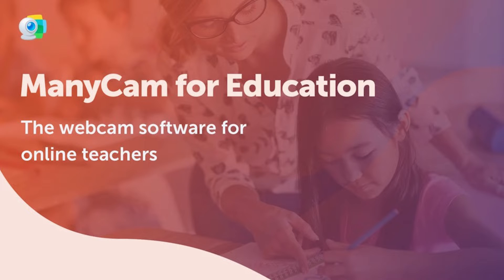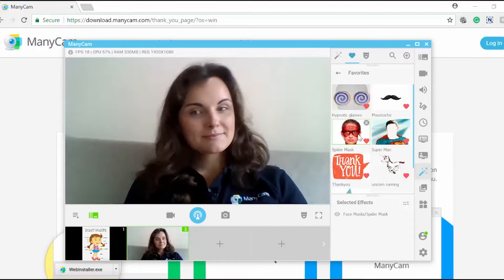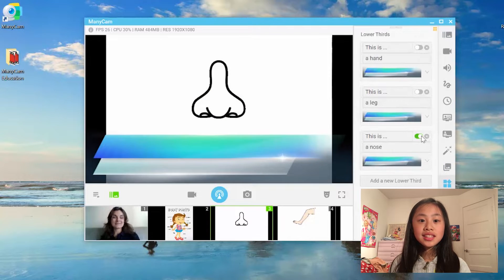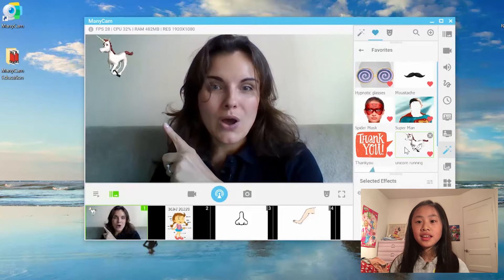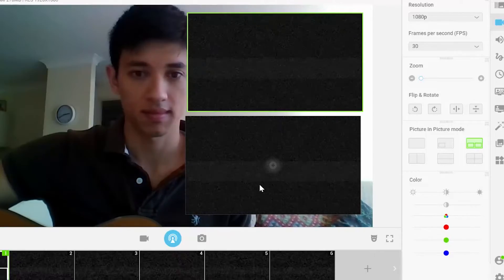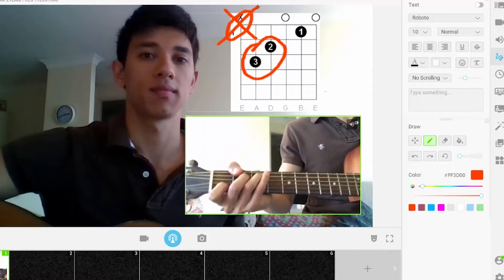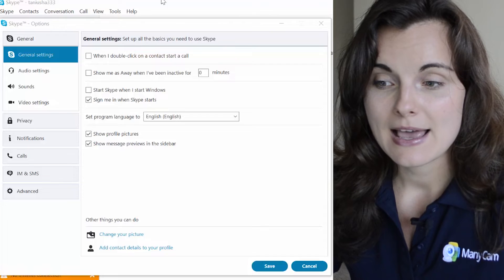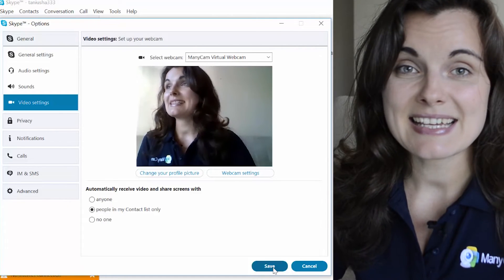ManyCam for Education | Webcam Software for Better Online Teaching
ManyCam is the webcam software that helps deliver engaging and creative lessons online!

In this video, we'll show you how ManyCam can help you create a fantastic learning experience to help your students learn the most. While live streaming, switch between images and video sources, use Picture-in-Picture and record your lessons with ManyCam. Add and manage effects, digital props, and masks with the organization folders.

With the help of ManyCam, your online classes will be better than ever!

ManyCam is a webcam software and video switcher that helps you create amazing live streams and enhance your video calls. Here is a simple guide to get started with ManyCam.